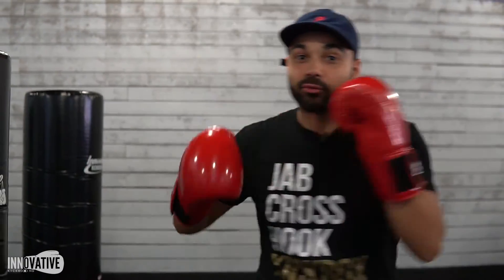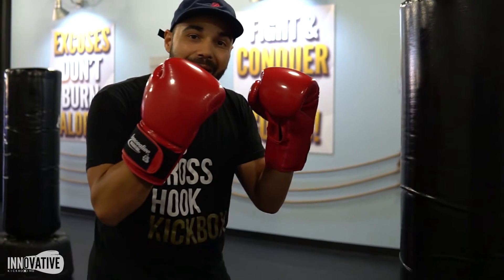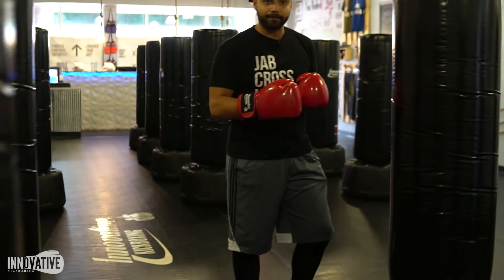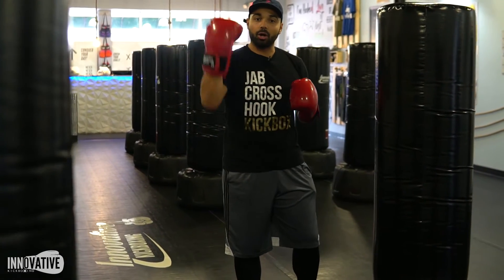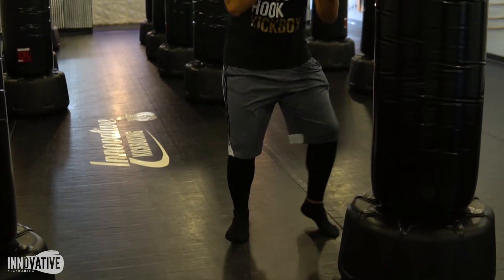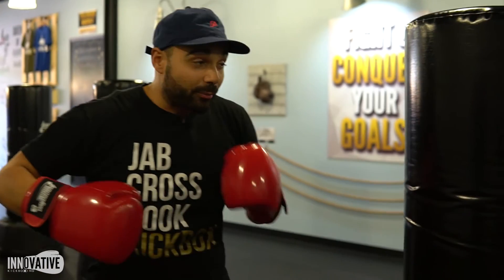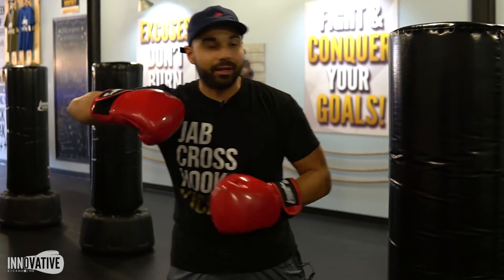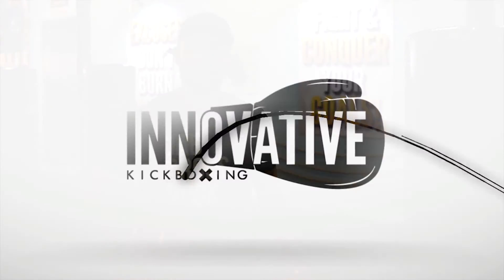Kickboxing Tips | REAR HOOK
A tutorial on how perform a Rear Hook by yours truly, Chris Cusaneli